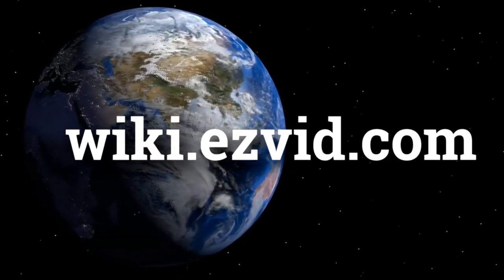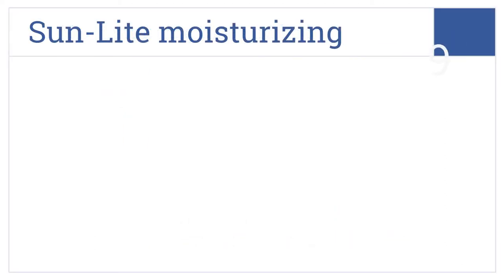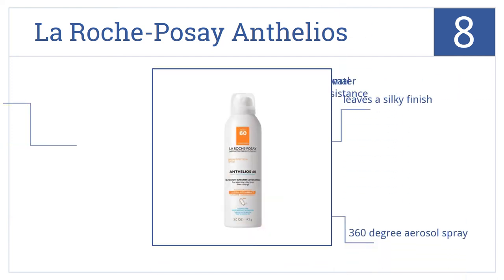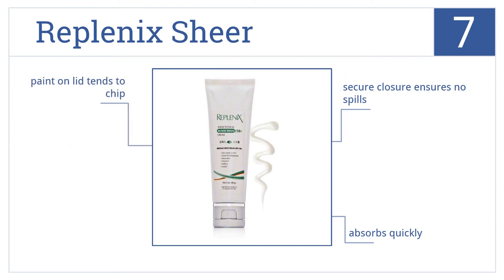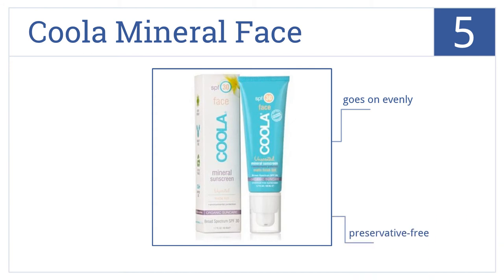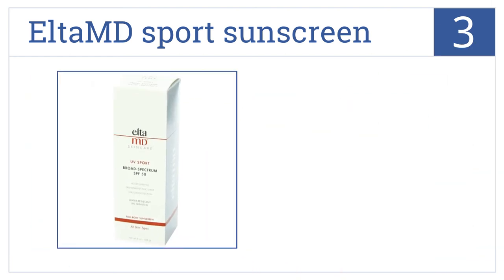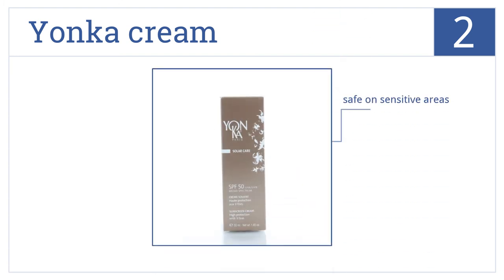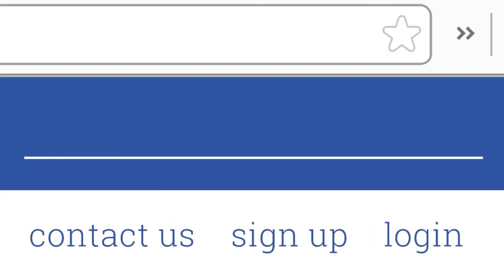10 Best Sunscreens 2015